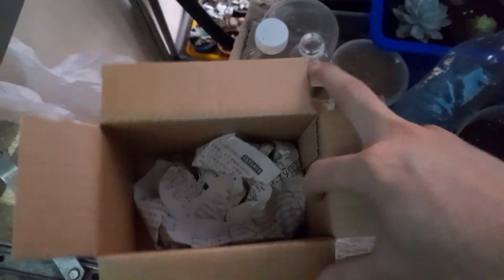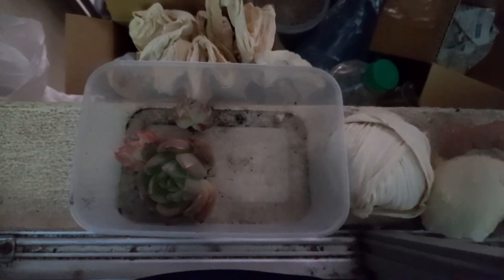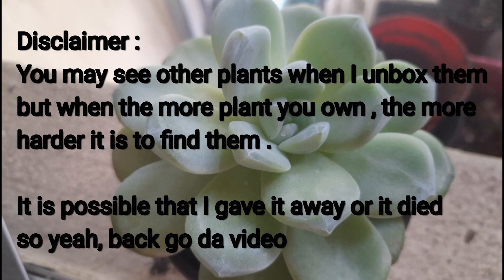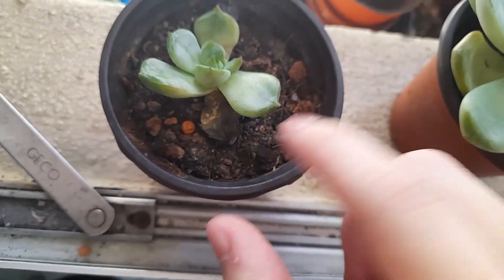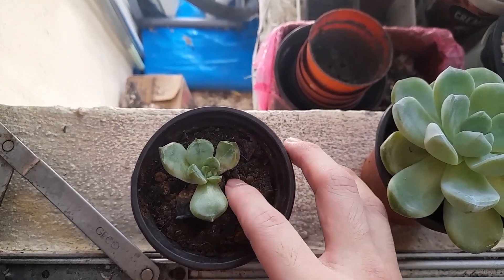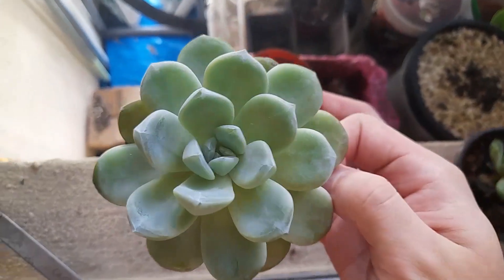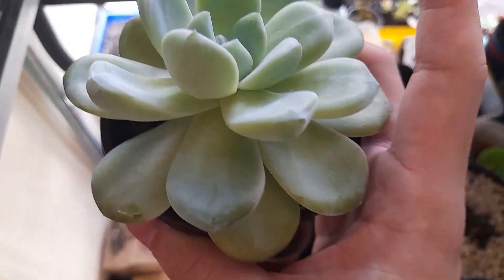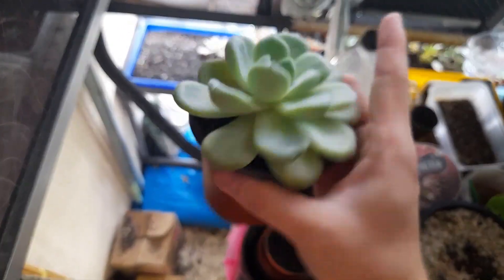Echeveria Ice Green / Succulent Unboxing video #49 / Whilly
Hi , I'm a succulent beginner and I got addicted to them after getting my first one . So now I've got more succulent and I've become more experienced with succulent plants !!

In this video I will be unboxing Echeveria Ice Green and Echeveria German Champange . In this video I showed how the plant looks like after 6 months .

Here is the link to the seller/product :
Facebook livestream seller:

App used to edit : VLLO